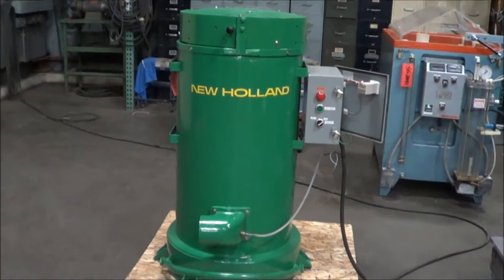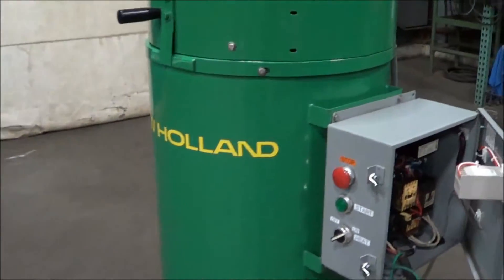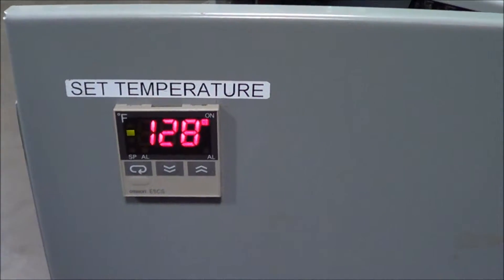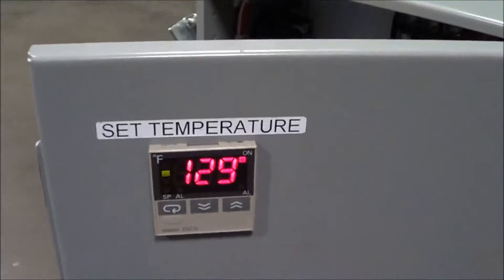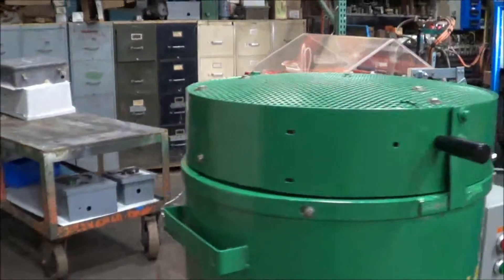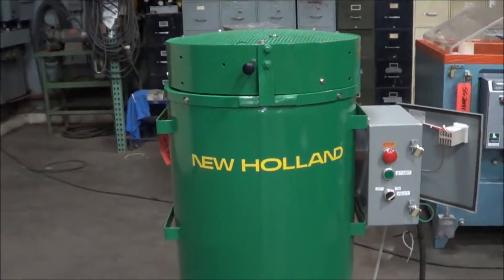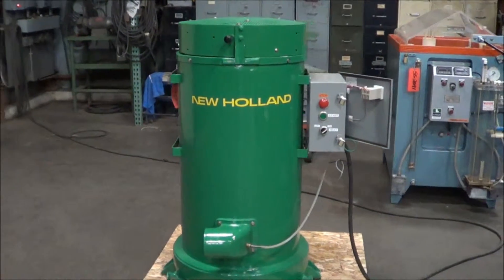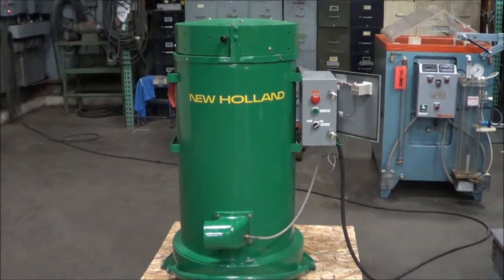New Holland 18" x 24" Model K-94 Spin Dryer SD2332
Manufacturer       New Holland
Model #       K-94
Basket Size       18" x 24"
HP        2.0
Serial #       88384
Heat       Electric
Volts       440
Amps        3.20
Tested By       TL
Phase       3
Max Load       250
Basket Speed       625
Weight        690